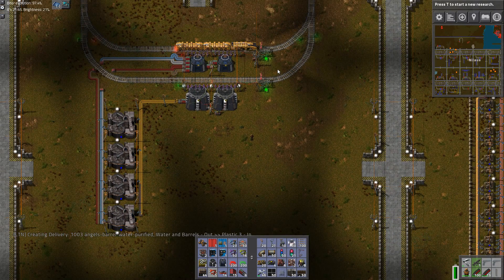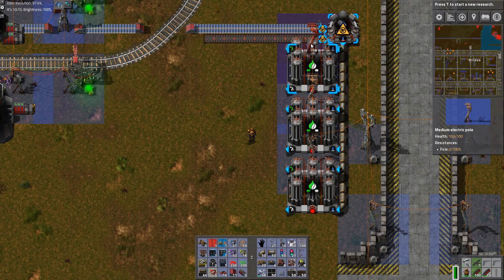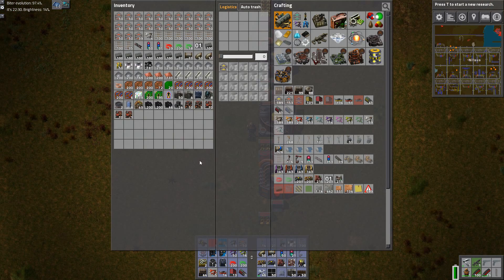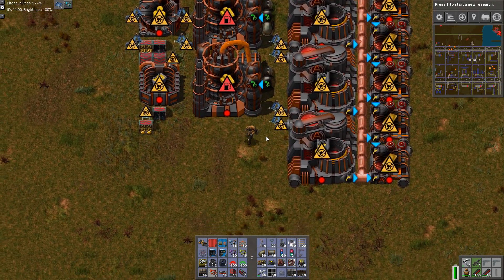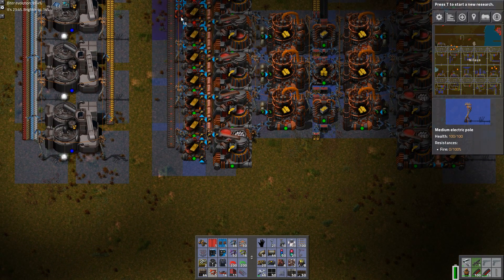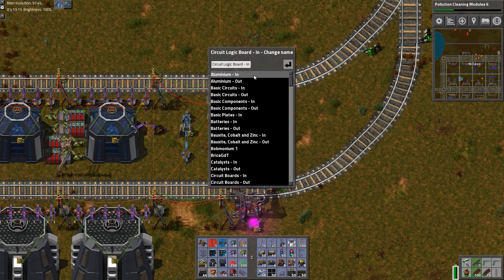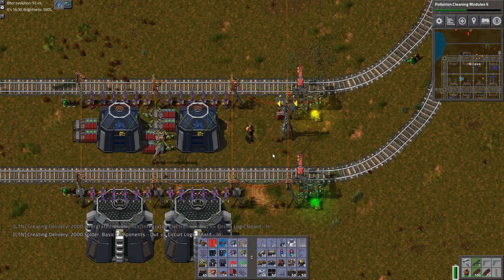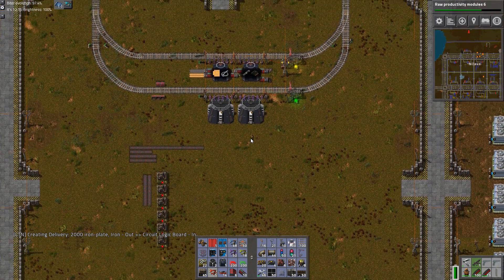Factorio S6E108 - Gold plates and starting Module Logic Circuit Boards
Welcome to a new campaign of Lets Play Factorio where I will be diving into a challenging scenario by combining several complex mod packs with self imposed rules to improve the gameplay and increase the design challenges

1. No Logistics Robots - To challenge my design abilities
2. All of Bob's Mods - To increase production complexity
3. All of Angel's Mods - To increase processing complexity
4. City Blocks - My signature design to provide some structure
5. Trains instead of Bus - Using trains to connect the production areas instead of a single central bus

Gameplay mods:
- Bob's Mods
- Angel's Mods
- Resource Spawner Overhaul
- Uranium Power